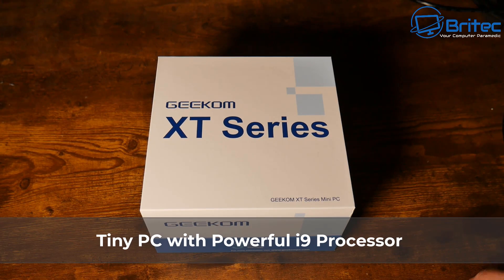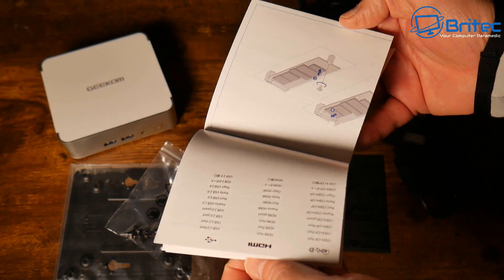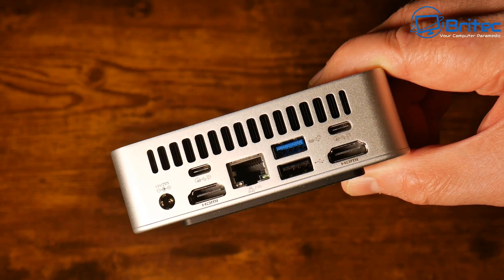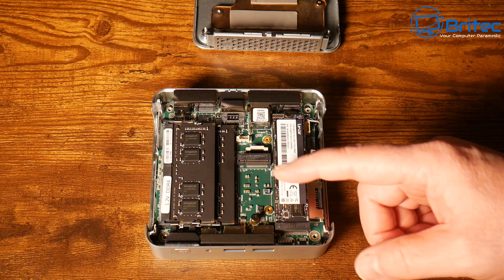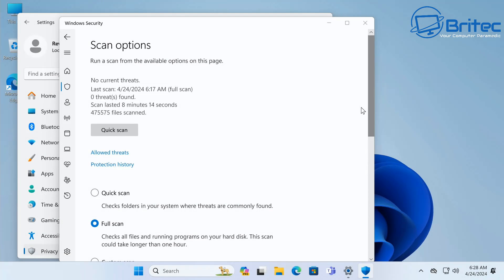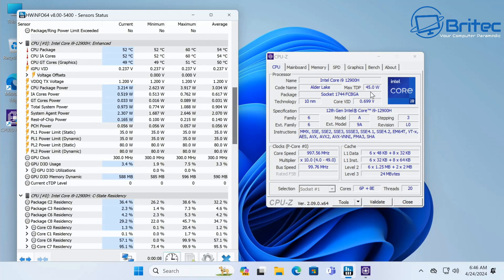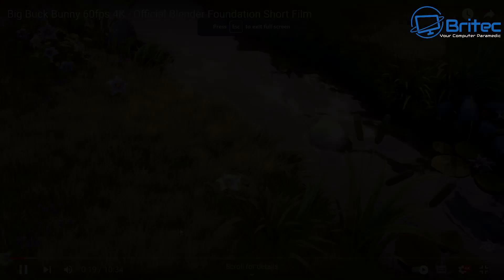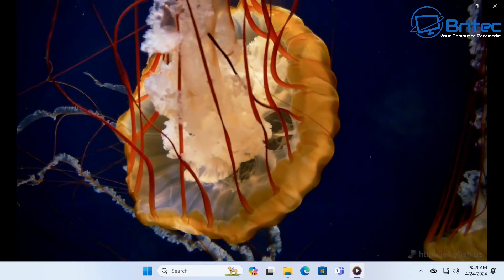Tiny PC with Powerful i9 Processor - GEEKOM XT12 Pro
Today we take a look at the new geekom xt 12 pro, its a powerful tiny pc with core i9 processor which makes it one of the best mini pc you can buy today.

UK Amazon